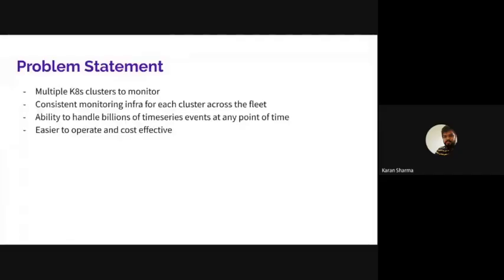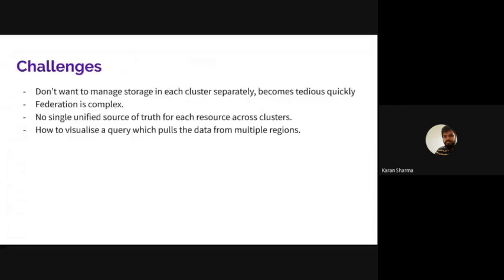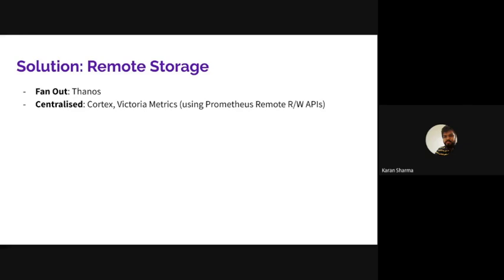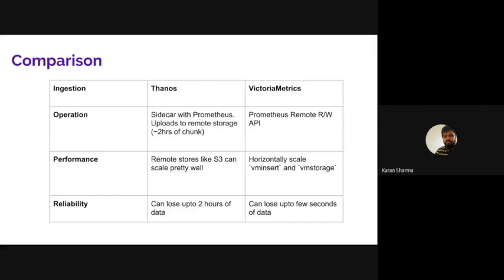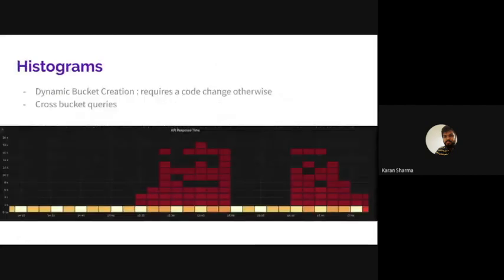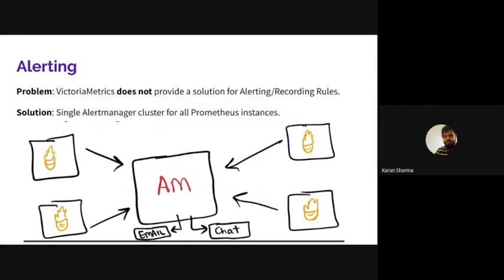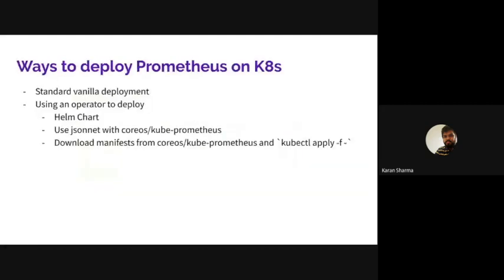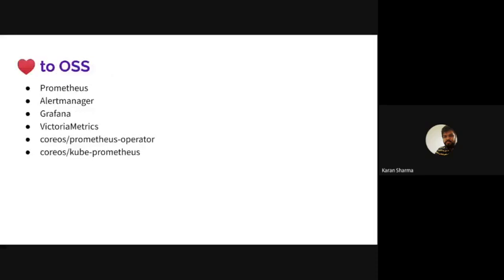Monitoring K8s with Victoriametrics - Karan Sharma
The talk is about Karan's experience of setting up monitoring in k8s with Victoriametrics. He will take you through his decision process on choosing VM and the pros & cons of this approach

About Karan

Karan is a software developer at Zerodha.
He started his journey in DevOps fairly recently and prior to this he was a fullstack developer building web applications using Python, JS and Golang. He likes to tinker stuff around monitoring and observability systems, DNS and the underlying networking stack.